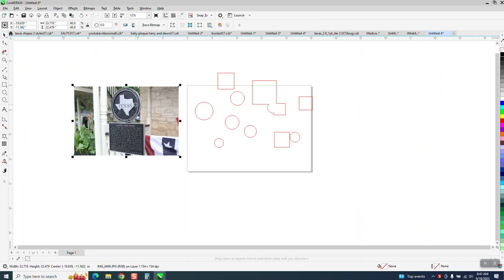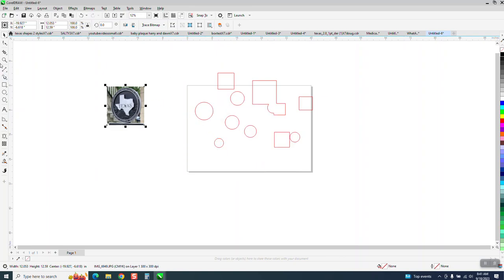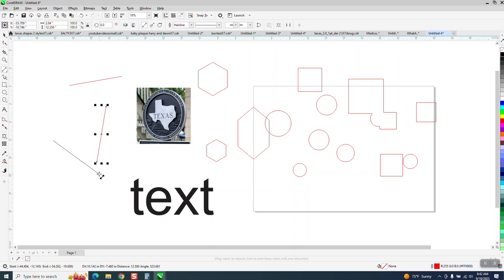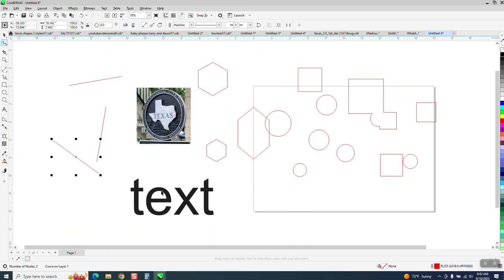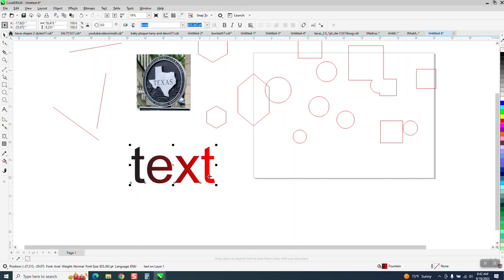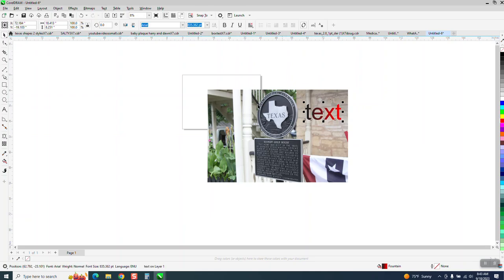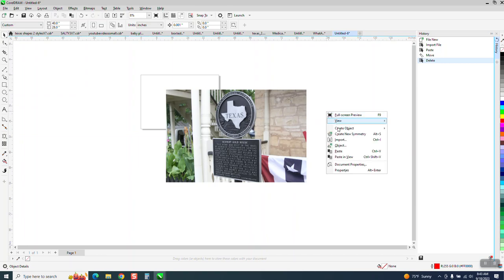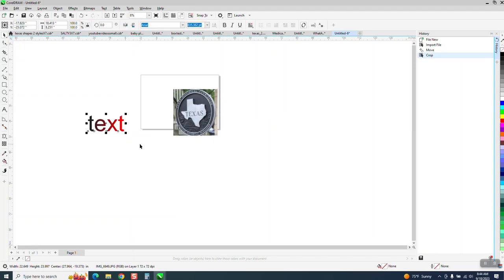CorelDraw Tips & Tricks Make a copy of an Object BEFORE you go back with the Undo Tool